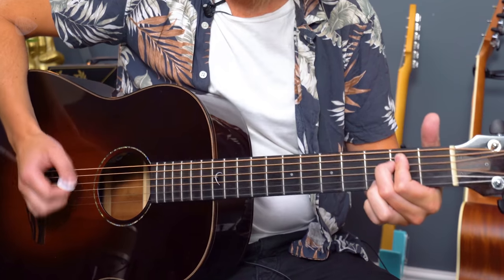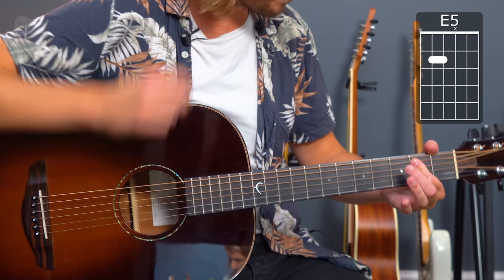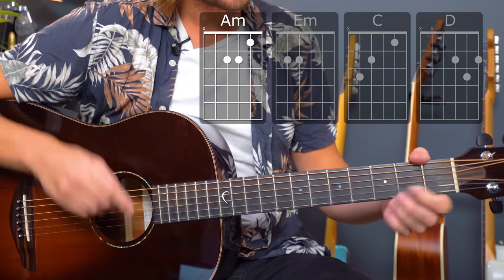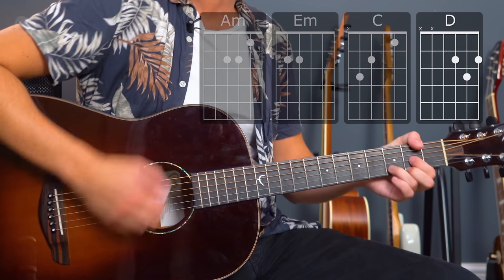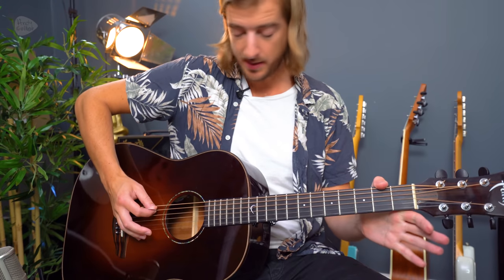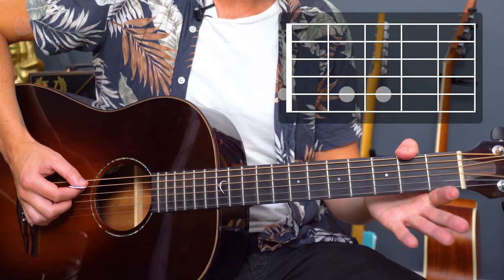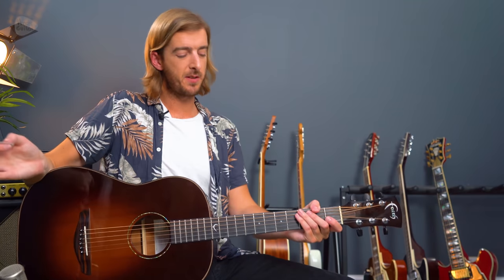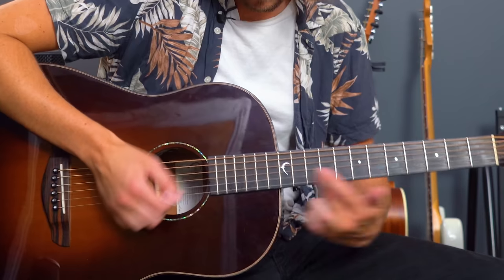Learn The Chain by Fleetwood Mac - standard tuning, no capo and EASY CHORDS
00:00 - Video intro
00:57 - Chords - Intro
02:08 - Chords - Verse
03:10 - Strumming pattern - Verse
03:54 - Chords - Chorus
05:31 - Riff - Ending
07:44 - Riff - Alternate picking
08:20 - Lead part
09:44 - Outro